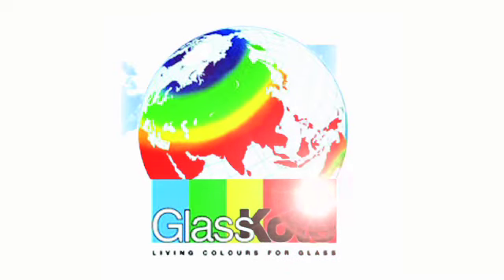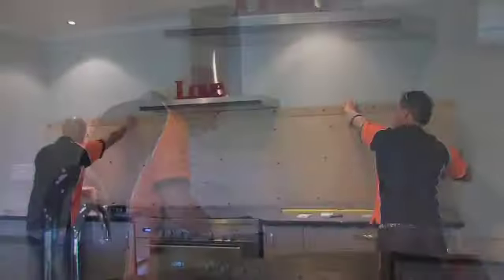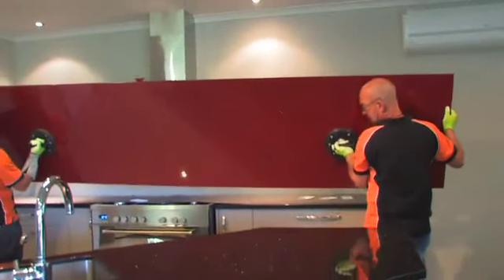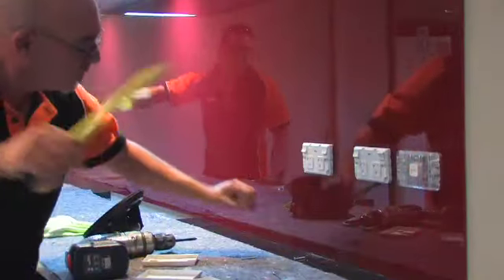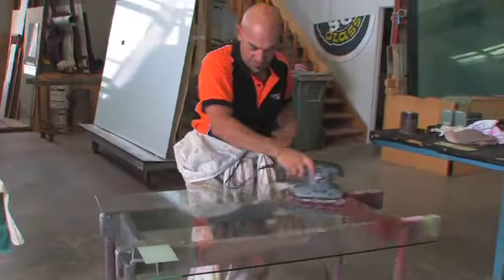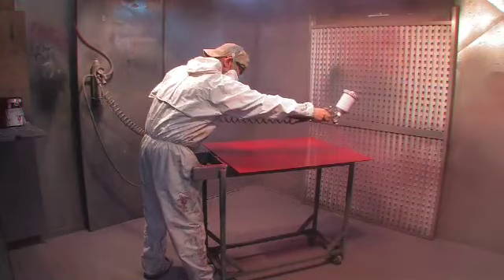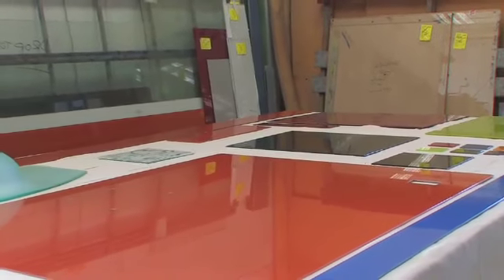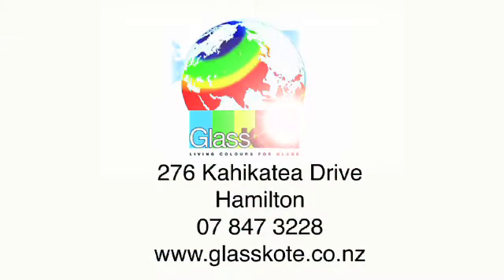Glasskote Hamilton Waikato - Splashbacks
The GlassKote process now gives you a durable & colourfast finish that creates endless design opportunities for architects, builders, designers, furniture manufacturers, and homeowners.

At the heart of the GlassKote process is a scientific innovation, the GlassKote formula. GlassKote has achieved a revolutionary agent that is mixed with colour compounds to create a durable, colourfast finish for glass.

The cornerstone of the GlassKote service is time and cost-efficiency. A vast range of colours can be produced quickly and efficiently without the need to produce large run quantities.